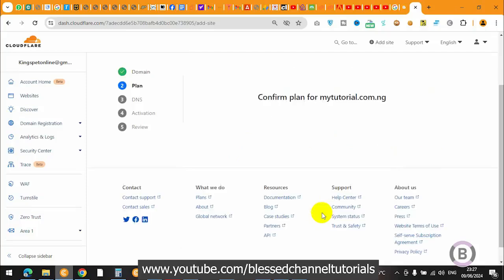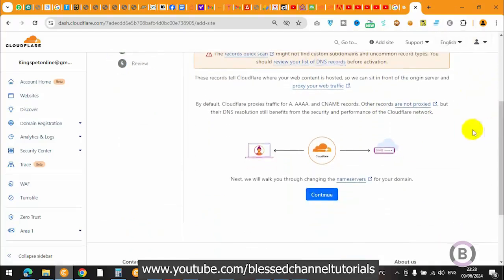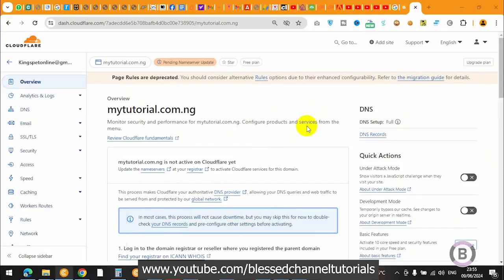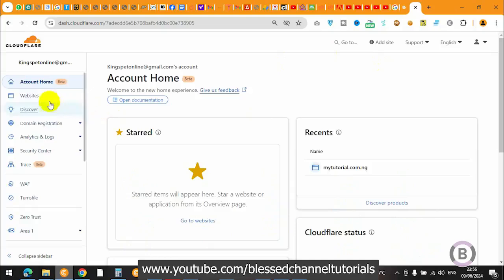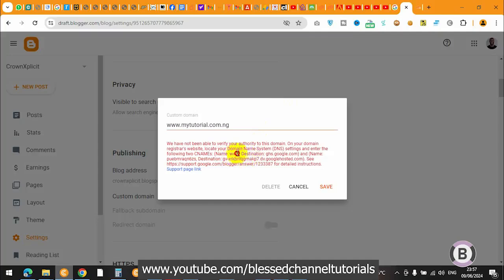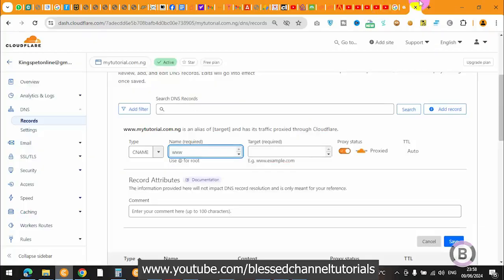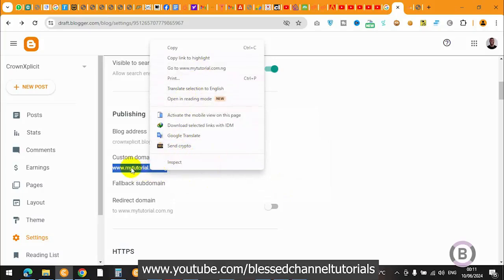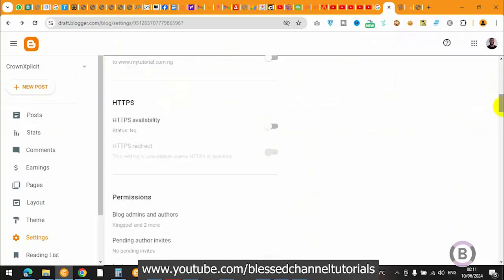How To Connect MaticsCloud Domain To Blogger in 2024 (Step By Step)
In this video, I show you how to connect your MaticsCloud domain to Blogger. If you're looking for a step by step guide that walks you through the whole thing, with no steps missed then this is the video to watch.

Setting Up your Custom Domain for Blogger with MaticsCloud
How To Add Custom Domain To Blogger From MaticsCloud
How do I add a custom domain to my Blogger blog?